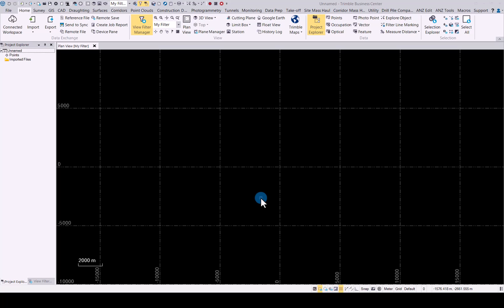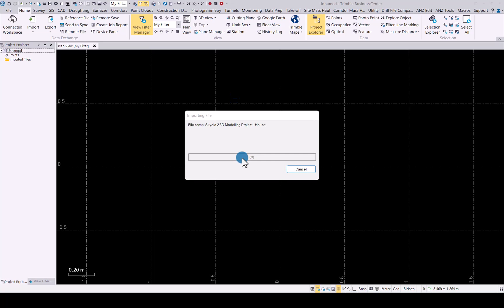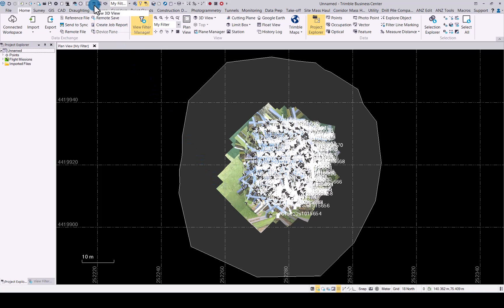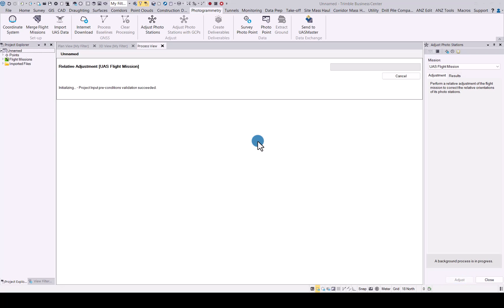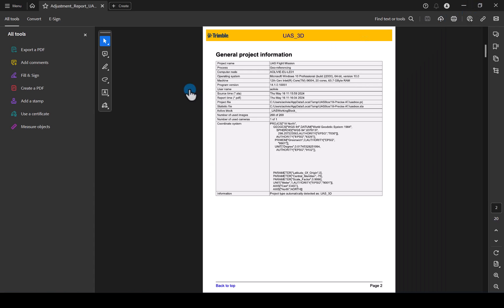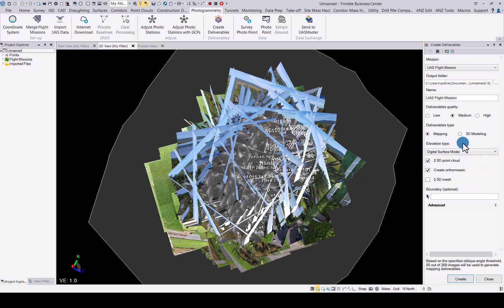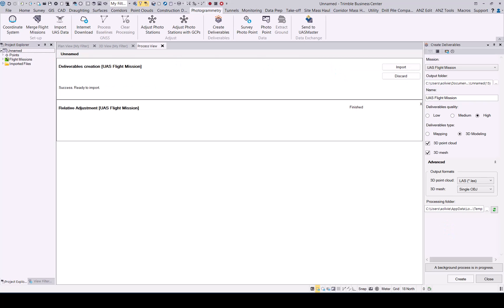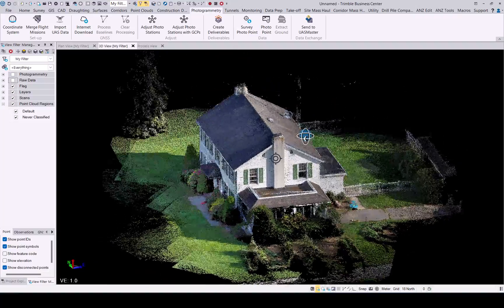TBC 2024.00 Oblique Imagery Processing & Deliverables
This video highlights the enhancements to the Aerial Photogrammetry module available within TBC 2024.00 and later. TBC Aerial Photogrammetry module now processes oblique imagery with the same 3 steps process as used for conventional aerial data processing. Simply import your oblique imagery, adjust the data and then create the deliverables in TBC.
For questions, contact your local Trimble representatives and distributors.